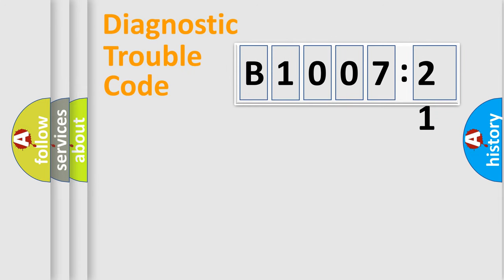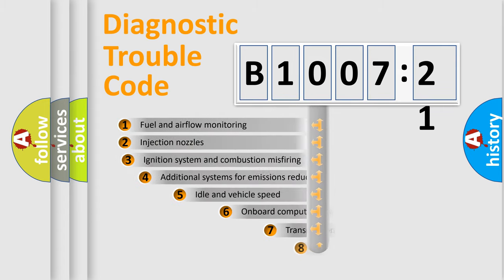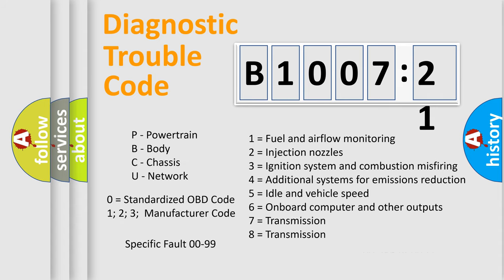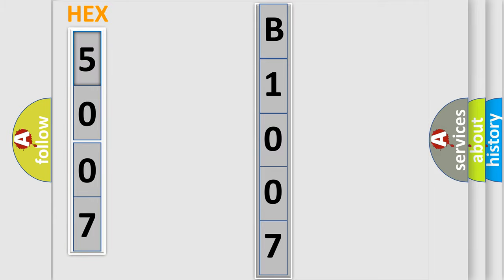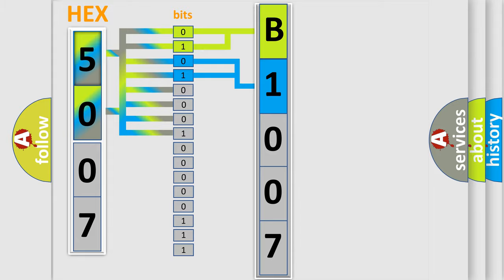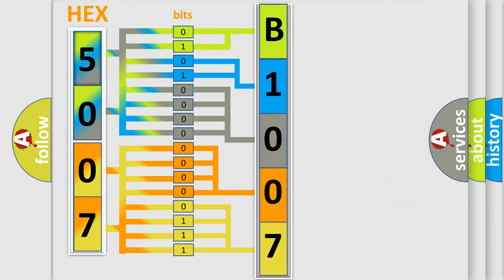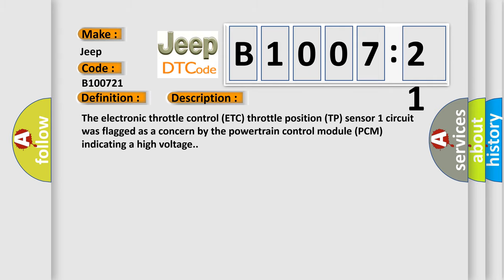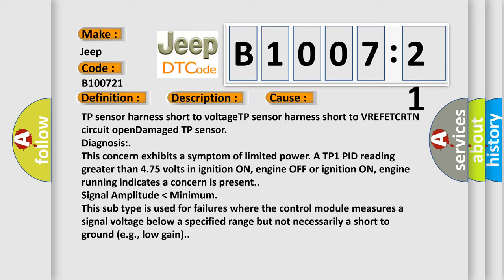DTC Jeep B1007-21 Short Explanation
Contents:
0:21 Basic DTC analysis according to OBD2 protocol standard.
1:48 Insight into programming
2:58 A diagnostically understandable description of the Diagnostic Trouble Code
3:05 Basic error definition

Make
Jeep
Code
B1007 21
Definition
Throttle or Pedal Position Sensor A Circuit High
Description
The electronic throttle control ETC throttle position TP sensor 1 circuit was flagged as a concern by the powertrain control module PCM indicating a high voltage
Cause
TP sensor harness short to voltageTP sensor harness short to VREFETCRTN circuit openDamaged TP sensor
Diagnosis
This concern exhibits a symptom of limited power A TP1 PID reading greater than 475 volts in ignition ON, engine OFF or ignition ON, engine running indicates a concern is present
Failure Type
Signal Amplitude  lower then  Minimum
This sub type is used for failures where the control module measures a signal voltage below a specified range but not necessarily a short to ground eg, low gain